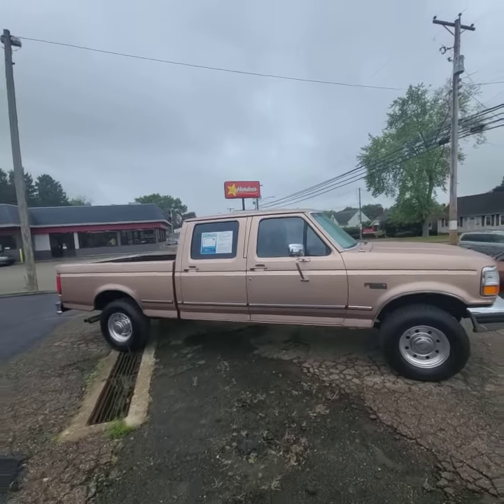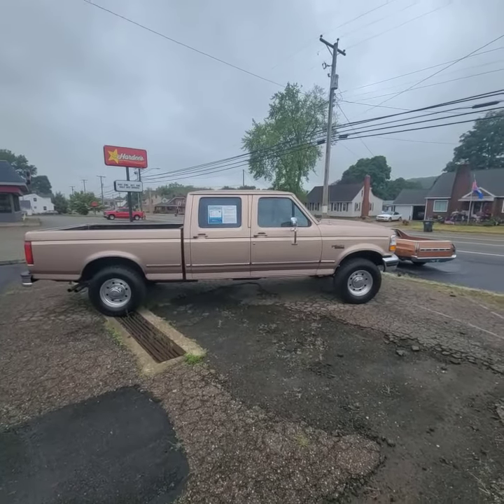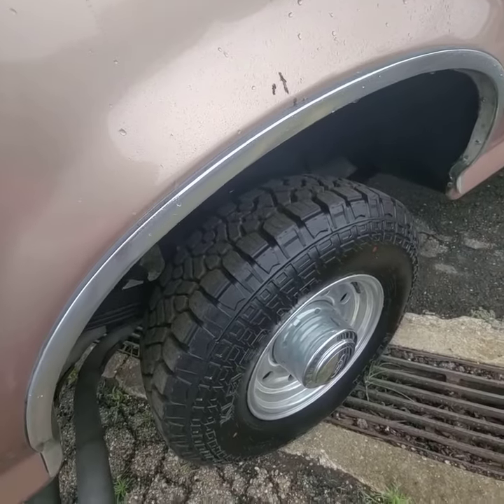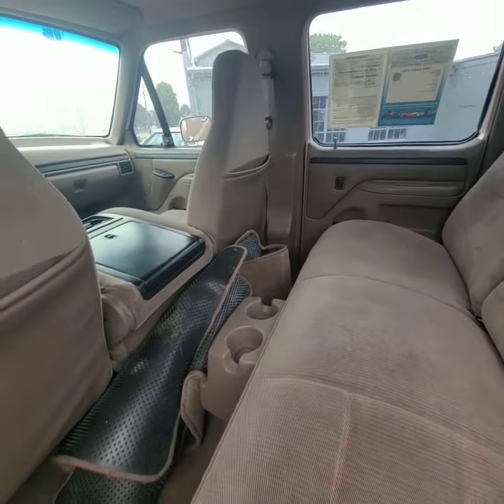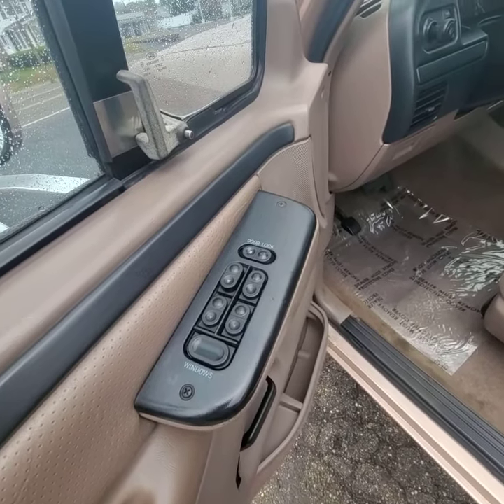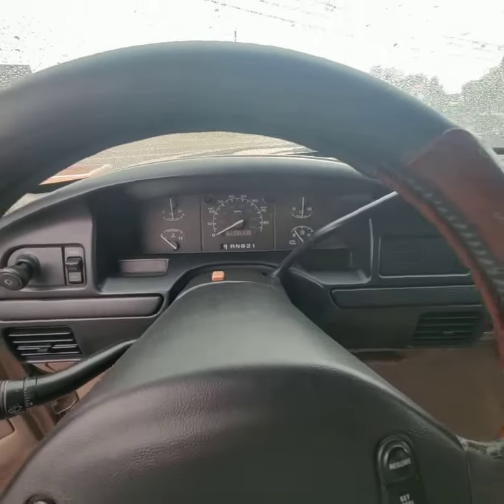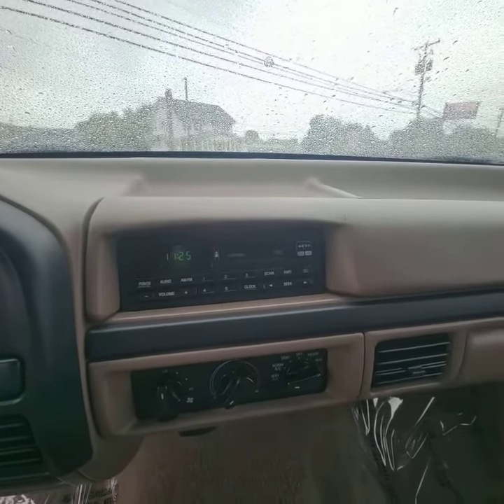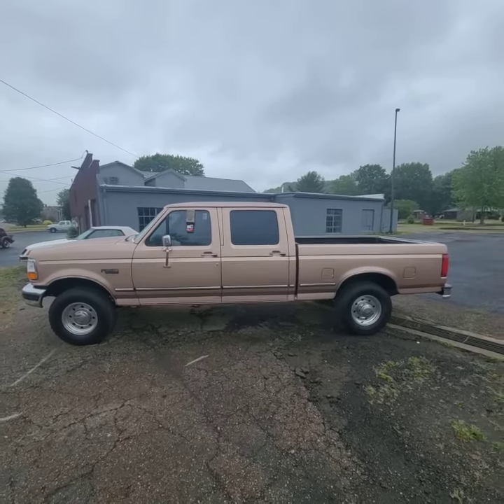1997 Ford F-250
1997 Ford F-250
📍 3476 Union Avenue SE Minerva, OH 44657